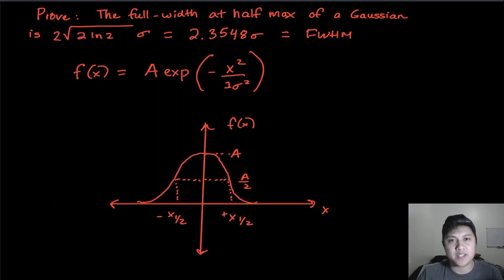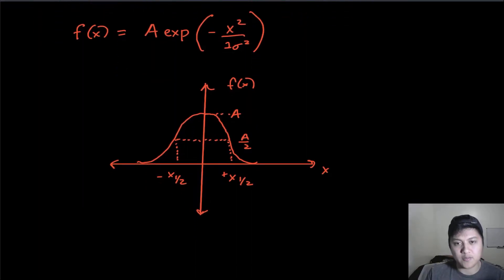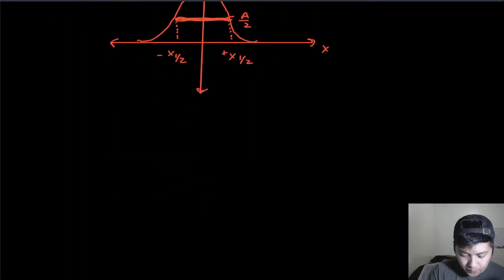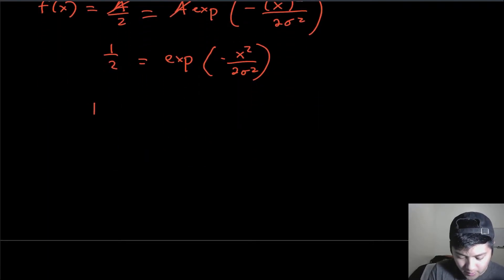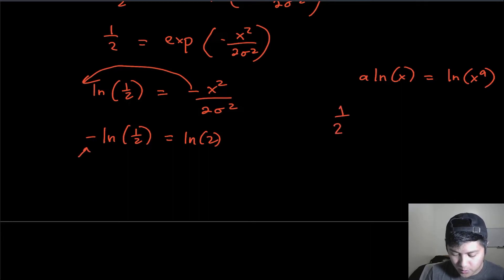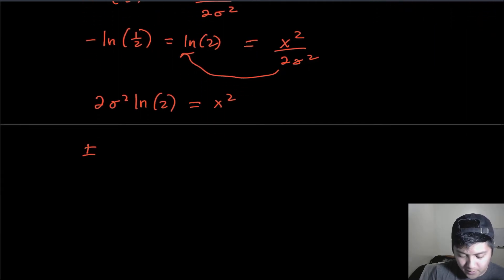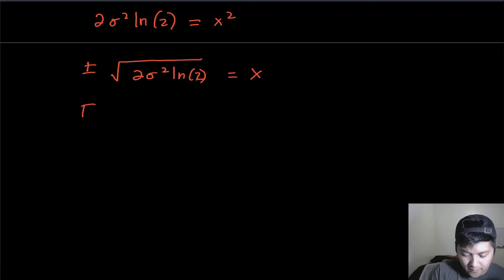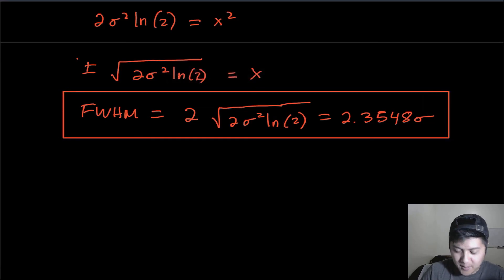Proving The Full Width At Half Maximum (FWHM) of a Gaussian is 2.3548σ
In this video, I show the relationship between the full-width at half max of a Gaussian is 2.3548 times the standard deviation of the Gaussian.